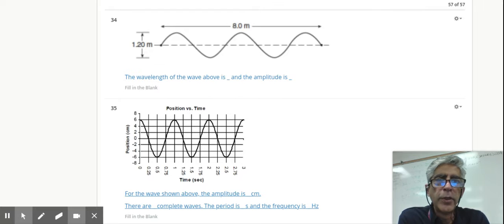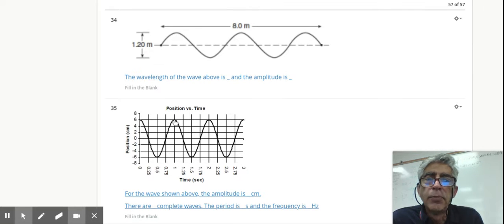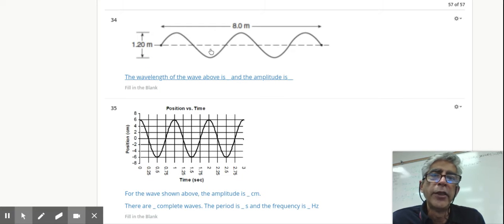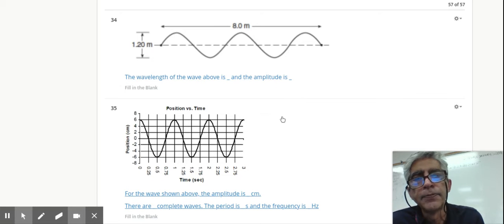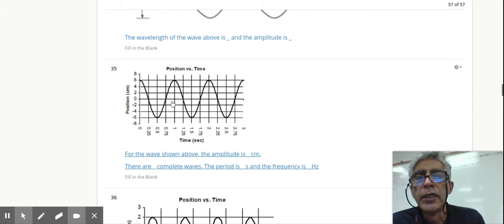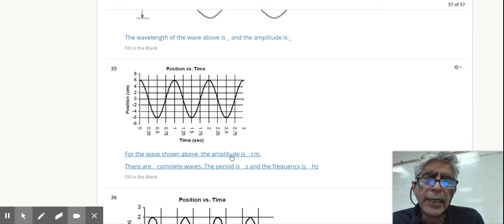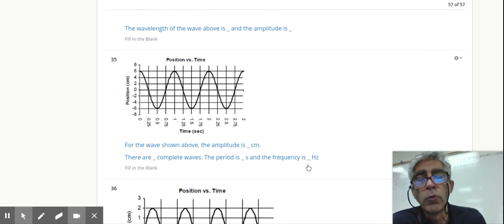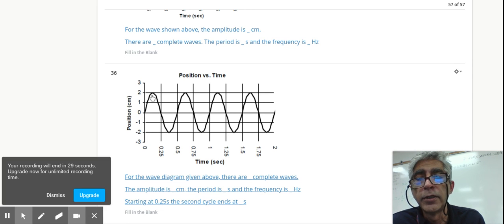Davis Physics 2019-2020 - Resources | Schoology